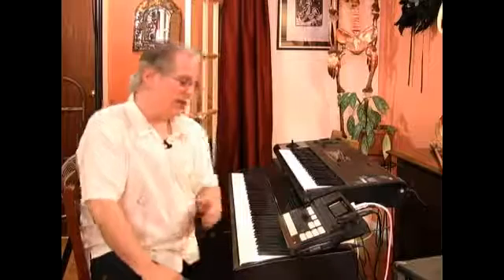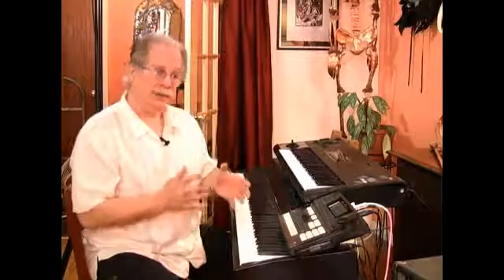Making Songs With a Beat Box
Making Songs With a Beat Box. Part of the series: How to Use a Beat Box Rhythm Machine. Making songs with a beat box is easy with these tips, get expert advice on rhythm machines and beats in this free video.